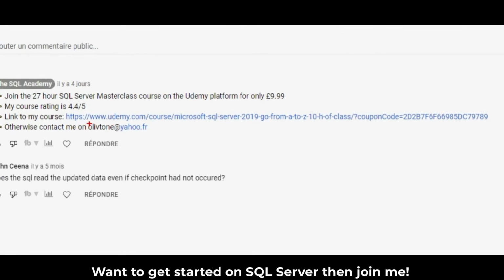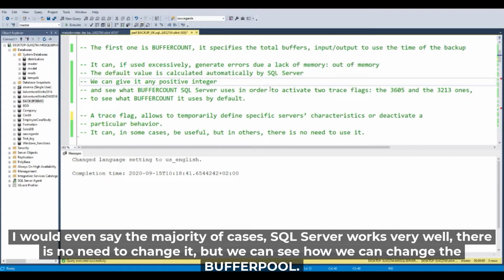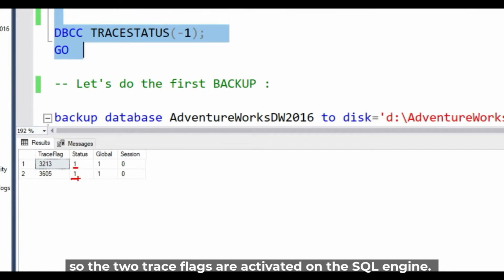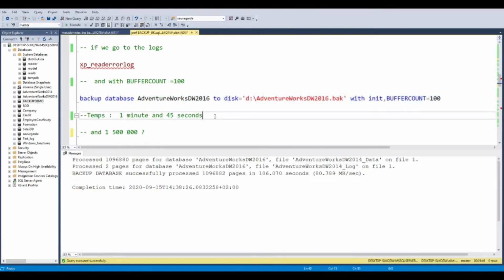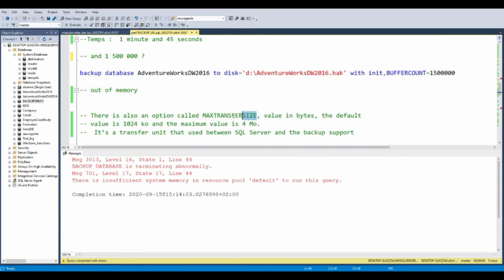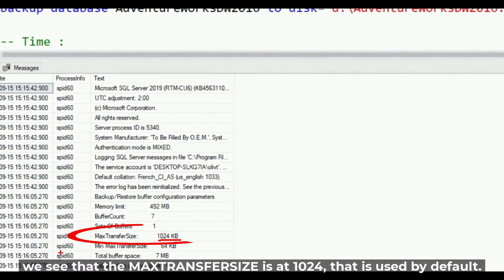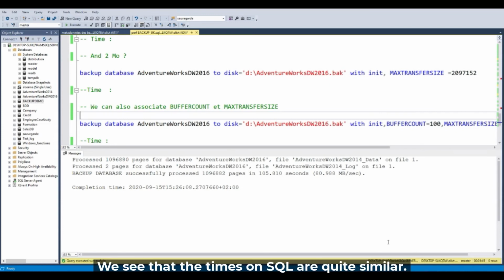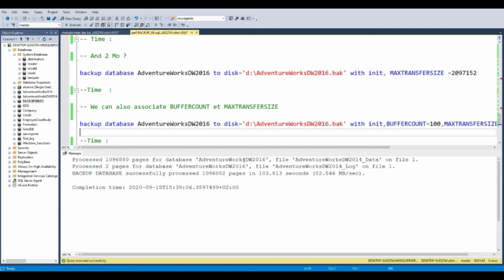BACKUP WITH BUFFERCOUNT and MAXTRANSFERTSIZE | SQL server